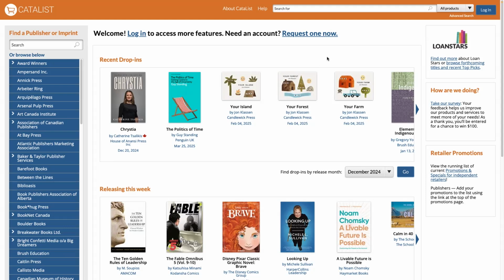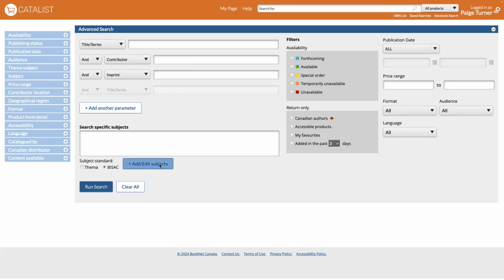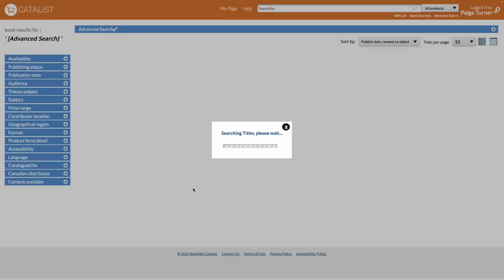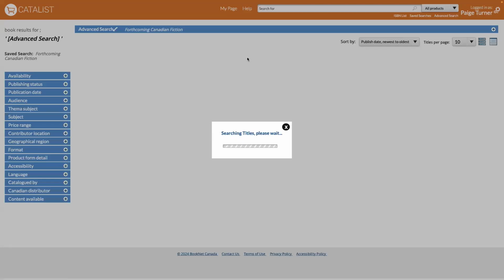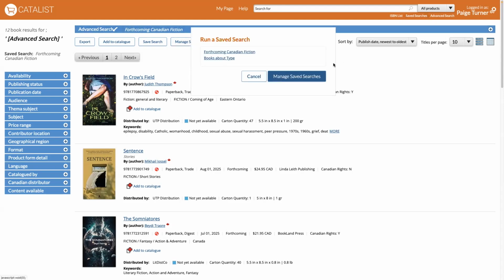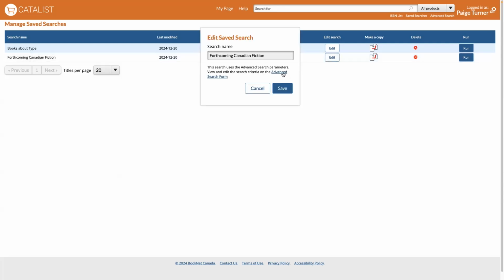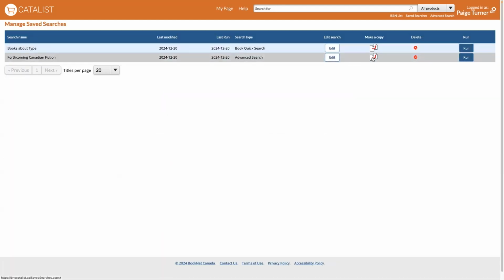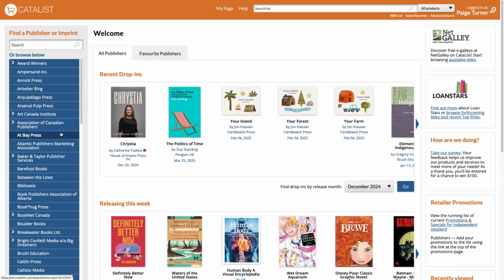CataList tutorial: Create and edit saved searches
Watch this video to see how you can save your CataList searches to re-run at a later time.